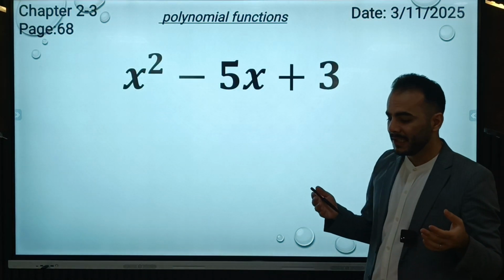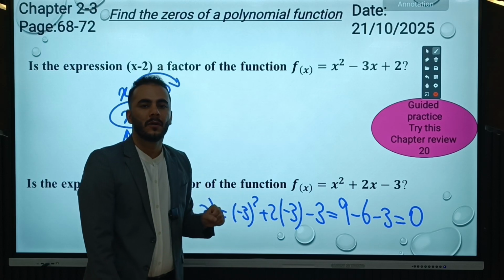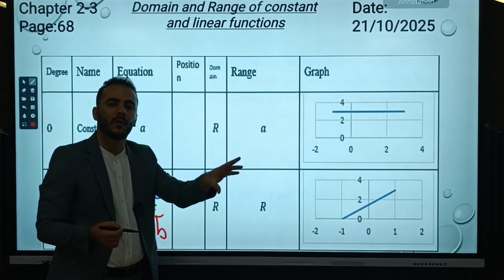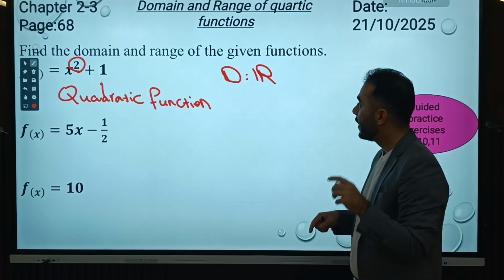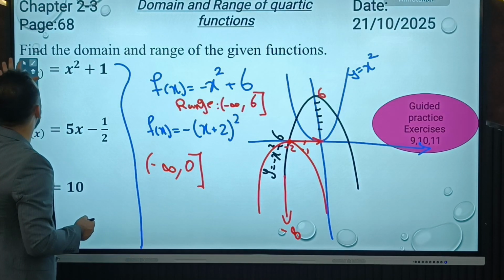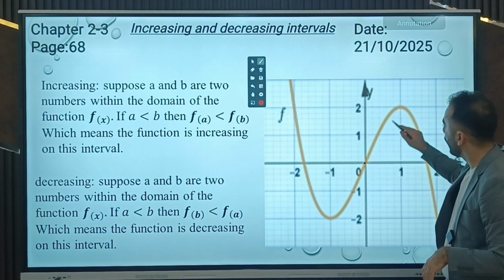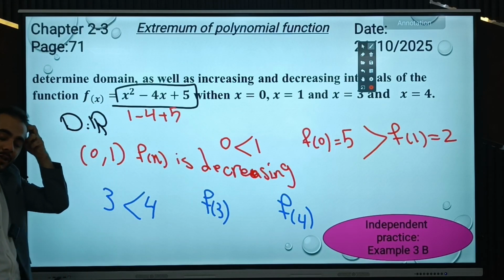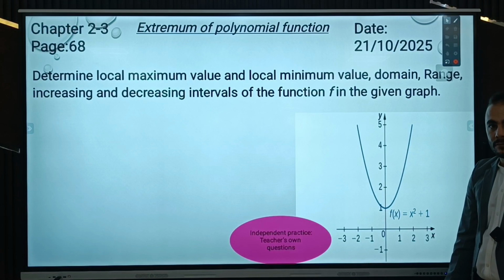Polynomial Function 2.3